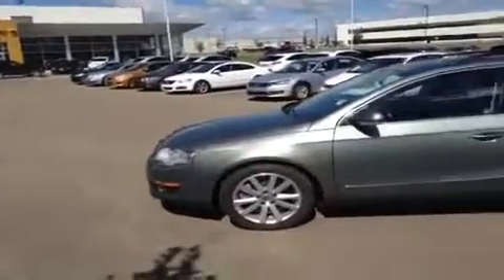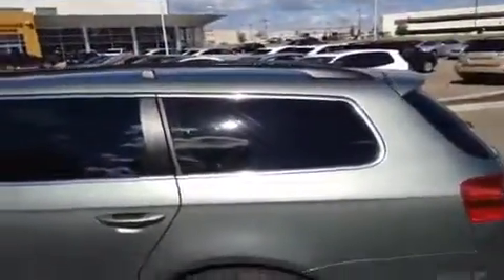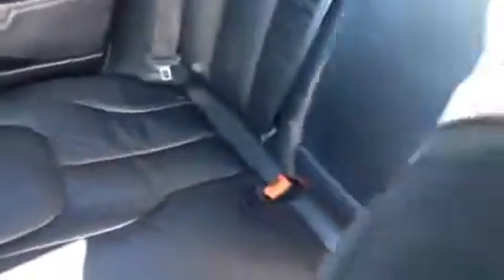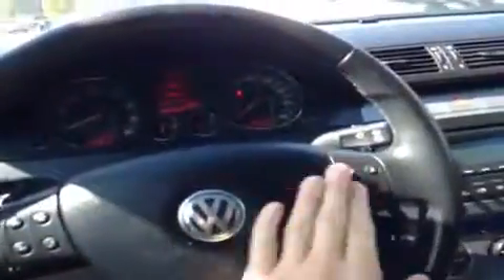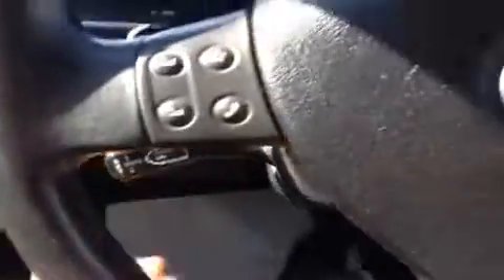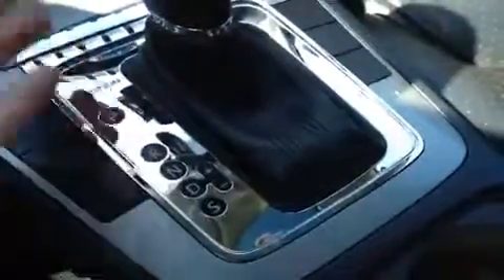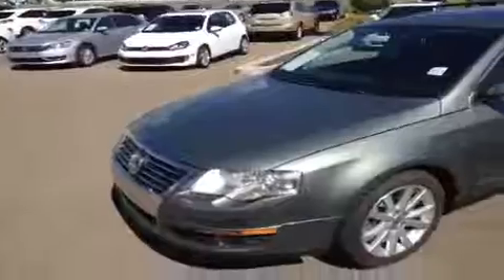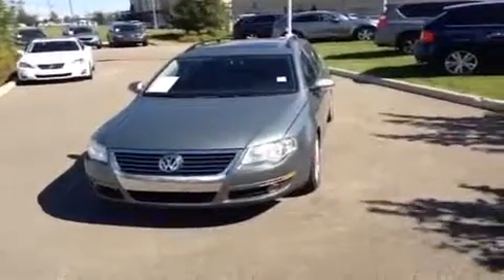VW Edmonton 2009 Volkswagen Passat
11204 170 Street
Edmonton, Alberta
T5S 2X1